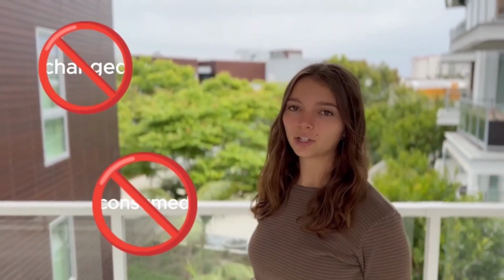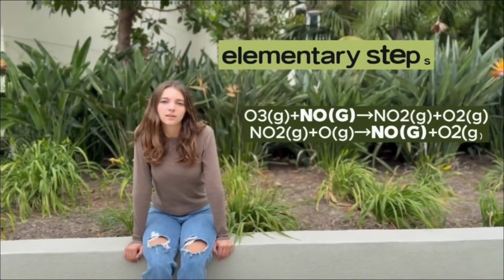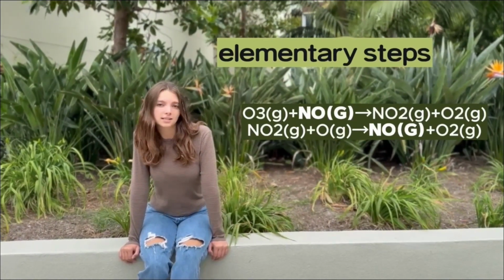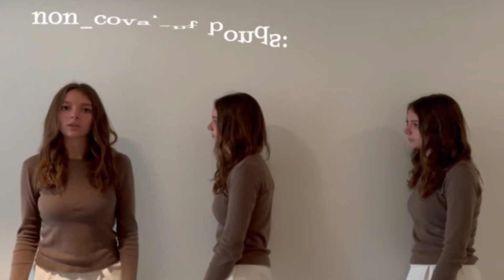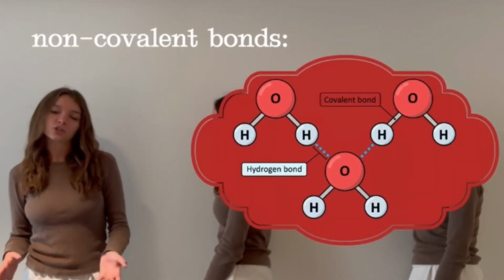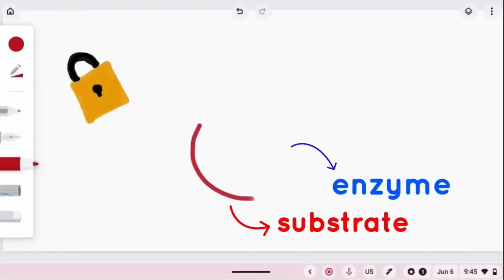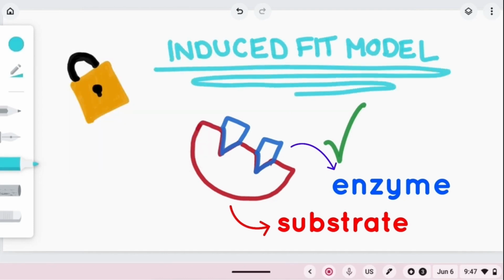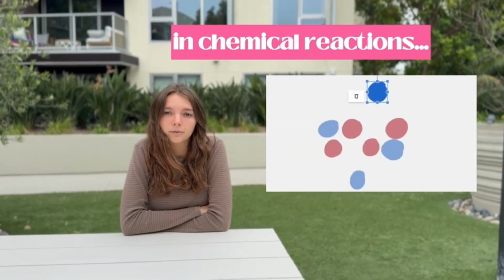Catalysts and Enzymes